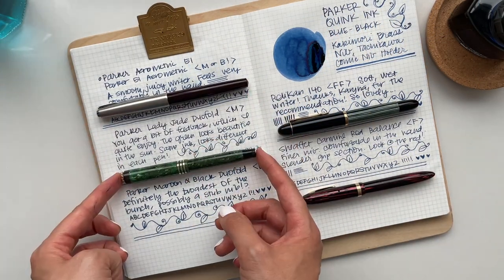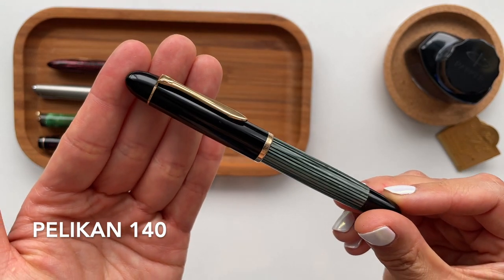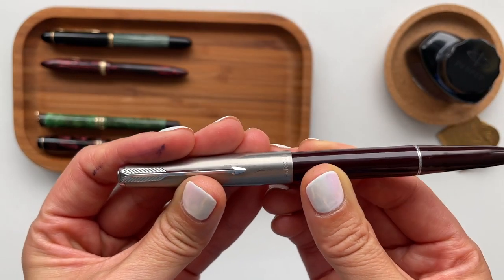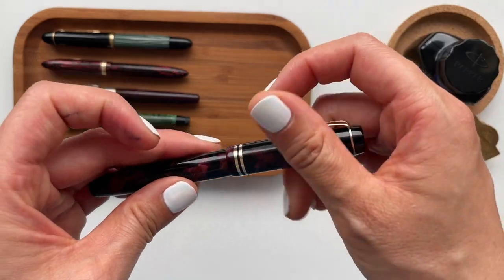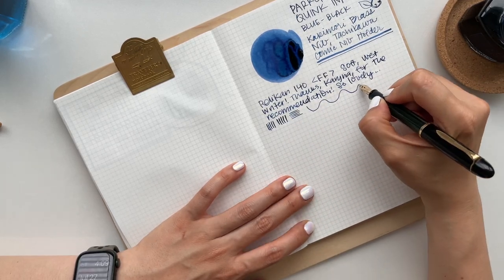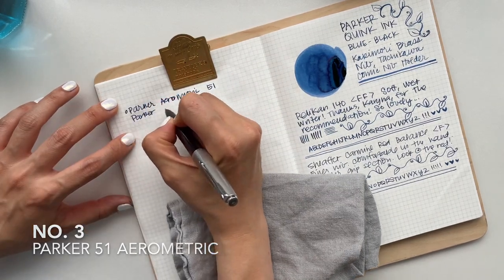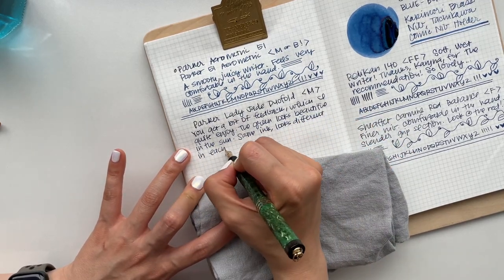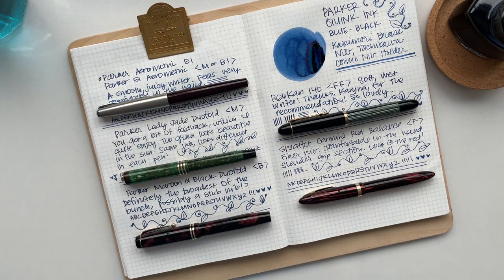My Vintage Fountain Pen Collection | Parker Quink Ink Swatch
Excited to share my small and beloved vintage fountain pen collection! I purchased one pen after being inspired by a @KarynaLovesToPlan video, and the other four were generously gifted to me by my dear neighbor, Tina. I inked up all pens with Parker Quink Ink in Blue-Black and was surprised to see how the ink showed up differently in each pen. Enjoy the writing samples and ink swatch as well!

\\ SWATCHING SUPPLIES:
Glass Eyedropper
Plastic Pipettes

TIME STAMPS:
0:00 Intro
0:13 Where did I get my pens?
1:10 Overview of Pens - Pelikan 140 - Striated Green
1:38 Sheaffer Lady Lifetime Balance - Carmine Red
2:15 Parker 51 Aerometric - Burgundy
2:42 Parker Lady Duofold Ringtop - Jade
3:09 Parker Senior Duofold - Burgundy
3:35 Kakimori Brass Nib, Tachikawa Comic Nib Holder
3:52 Ink Swatch: Parker Quink Ink - Blue-Black
WRITING SAMPLES:
4:17 Pelikan 140
5:02 Sheaffer Lady Balance
5:43 Parker 51 Aerometric
6:30 Parker Lady Duofold
7:17 Parker Senior Duofold

NOTEBOOK:
Hobonichi Plain Notebook - A5